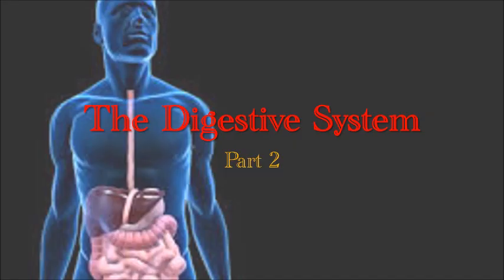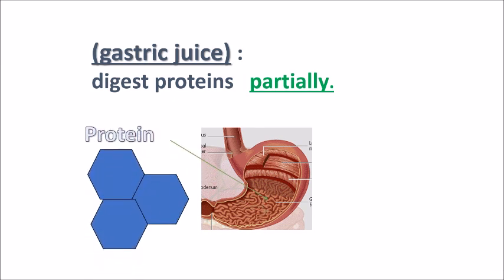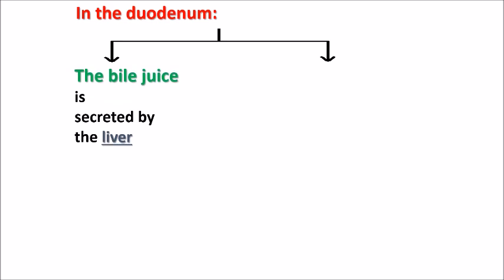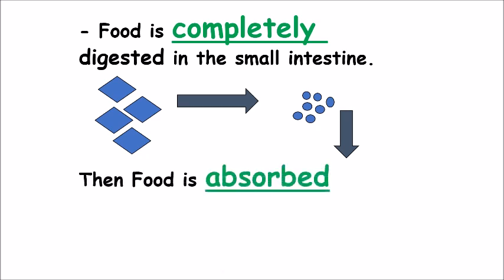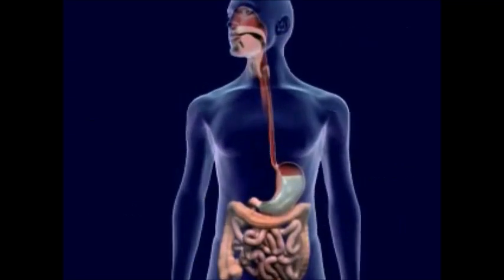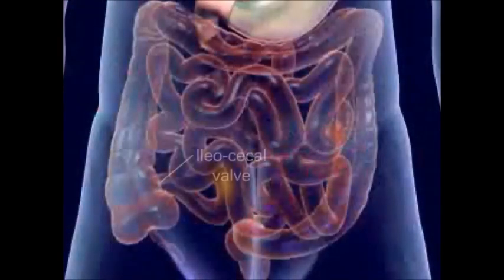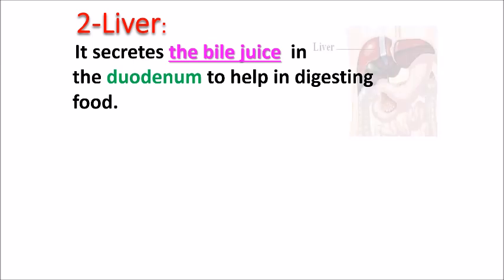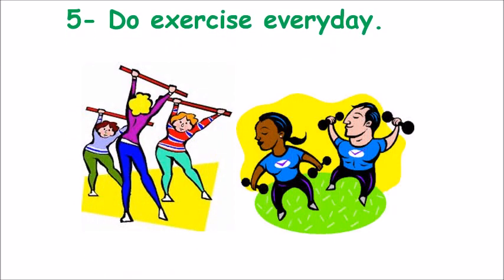The Digestive System part 2 by Mrs Sarah Mamdouh